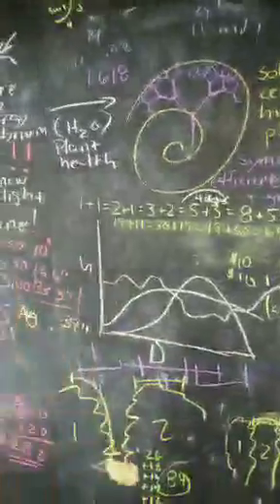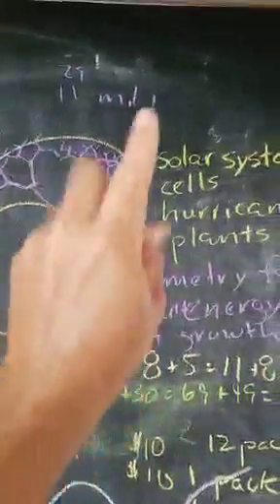Farming Time and Expression = more out of less - Jason Mauck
Take control and make money on your farm